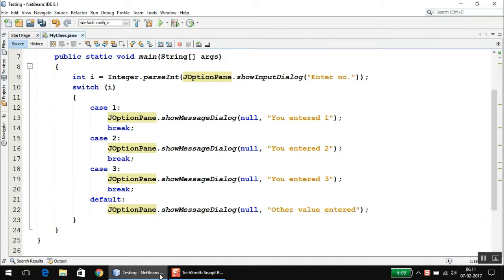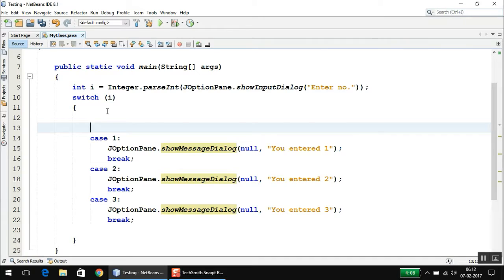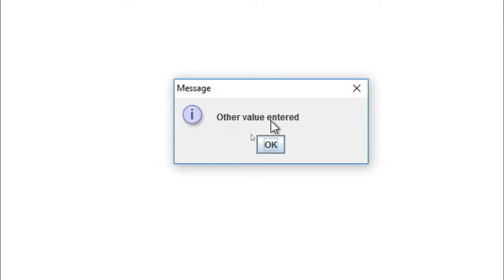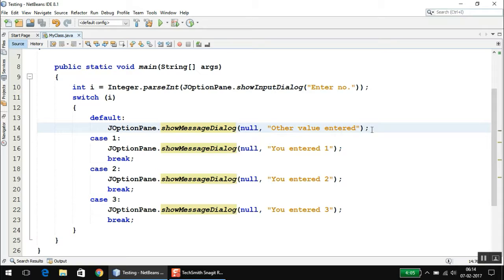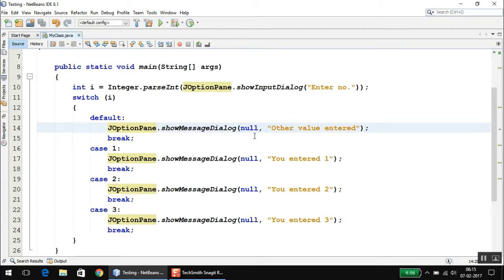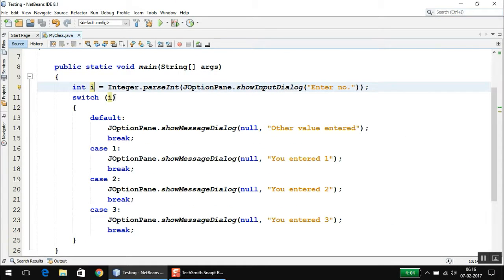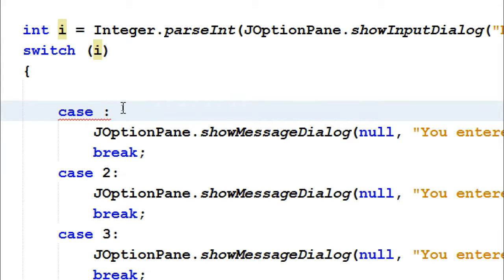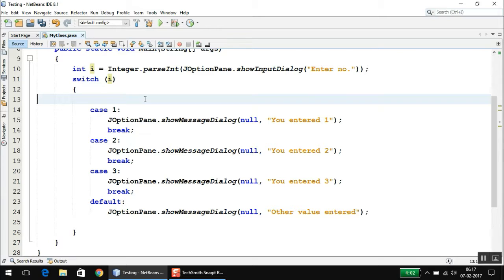switch case Statement - Part 3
role of default in switch case, difference between switch case and if else.